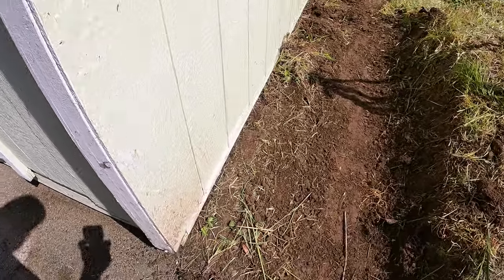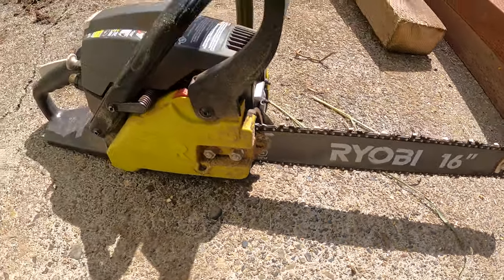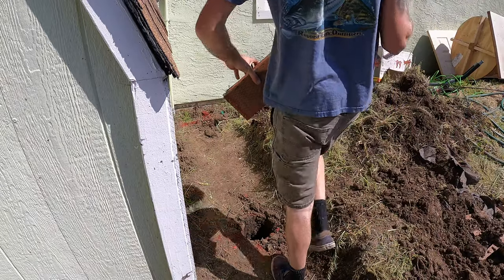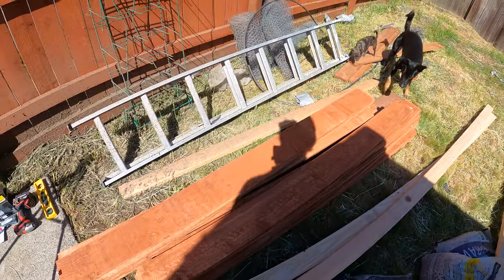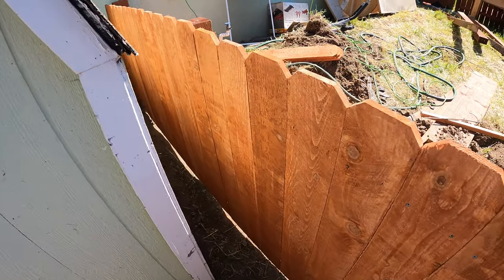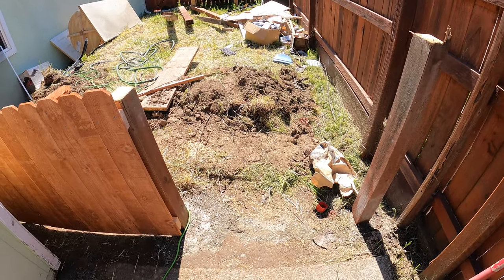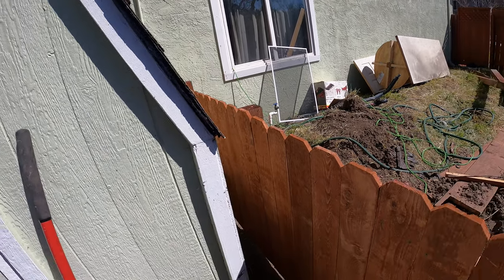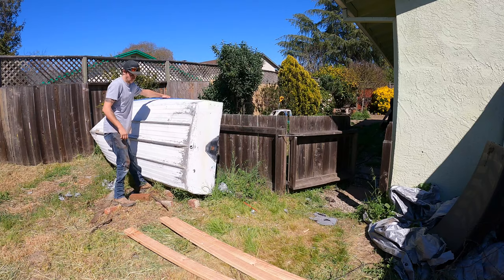Building A Fence in 8 minutes 4K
Hey everyone, in this video I build a fence and tear down an old one in a separate  area. The customer wanted the fence to be 3 1/2 tall. Don't do what I do and wear gloves, safety is important and I was just being lazy, so wear gloves, anyway if you have any fence building questions or other questions let me know in the comments!